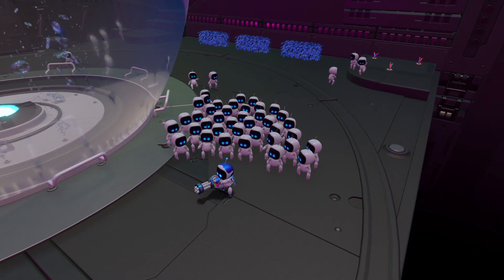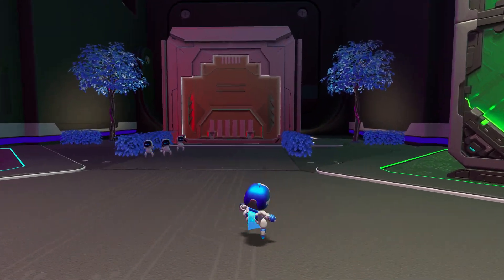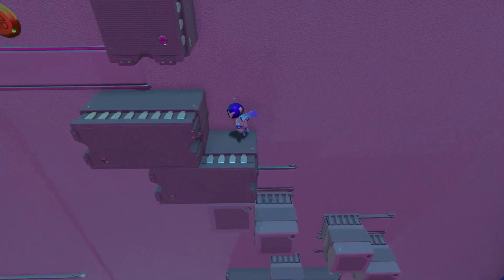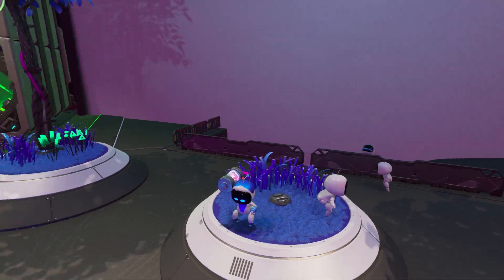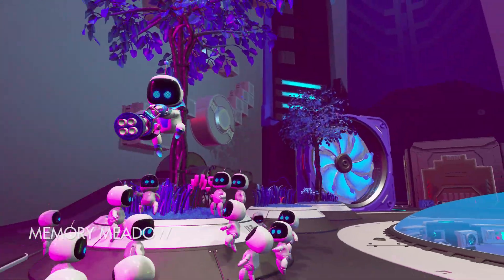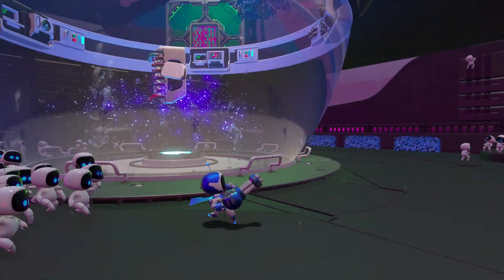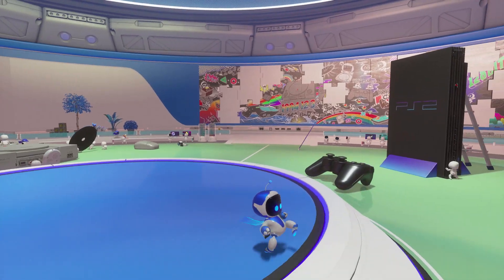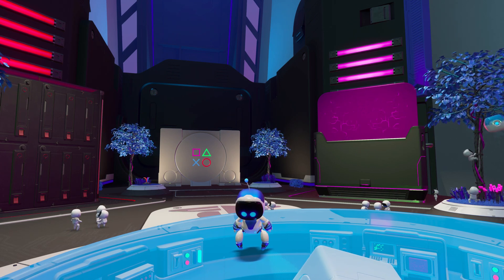Astro's Playroom: Exploring the CPU Plaza!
Hola!
Getting started with this let's play with an exploration of the CPU Plaza!
Whatever you do, do NOT knock on the CPU Kid's glass!
He doesn't like it, as you'll see.

IMPORTANT
*Election Day is 12 days from today!!*
Check out Ballotpedia to make sure you have a plan to vote!!
Your voice matters!